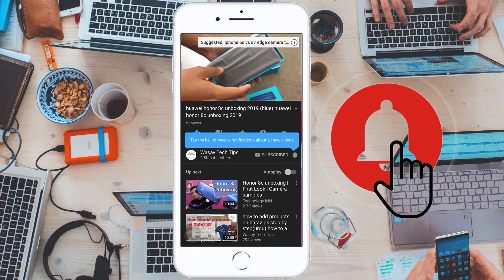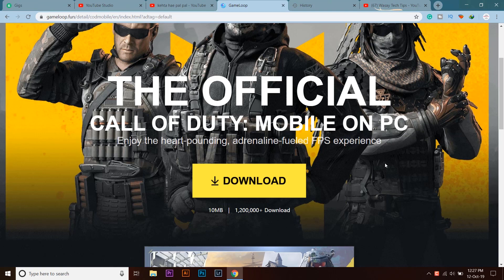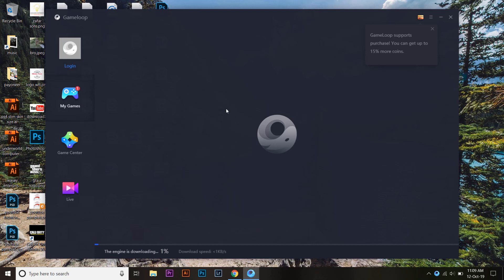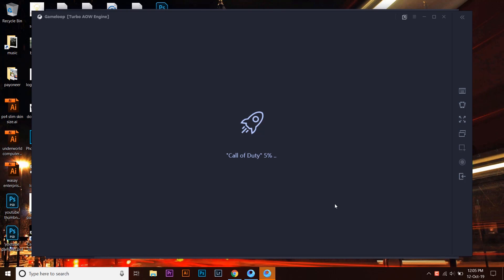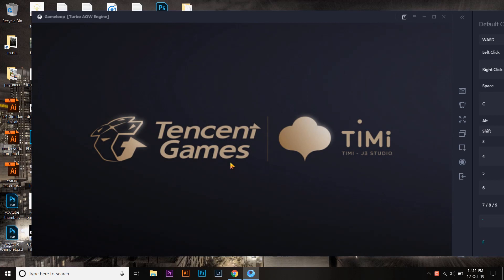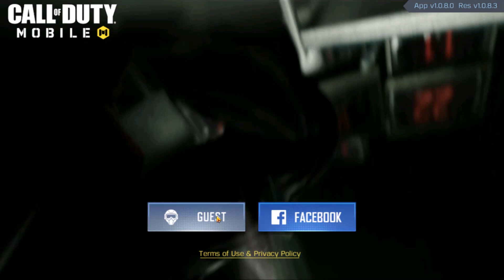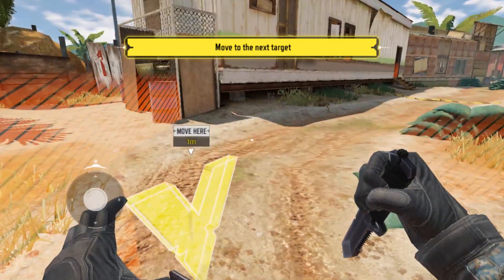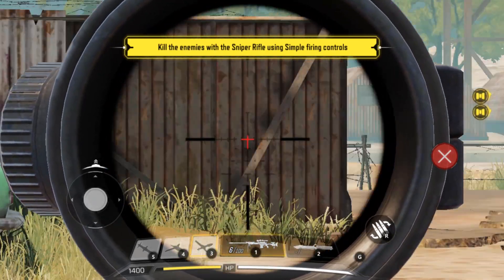How to Install CALL OF DUTY MOBILE on Windows |How to download and Install CALL OF DUTY MOBILE on PC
How to Install CALL OF DUTY MOBILE on Windows
How to download and Install CALL OF DUTY MOBILE on PC

tags
How to Play COD Mobile on PC
How to Install Call Of Duty MOBILE on PC